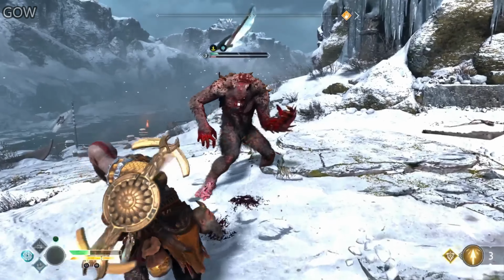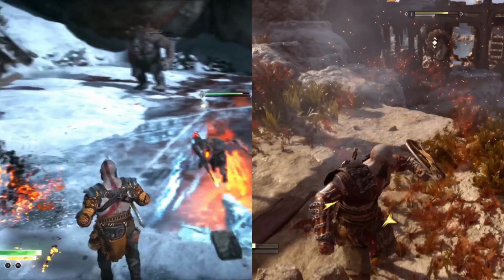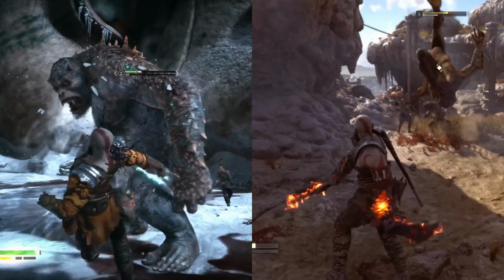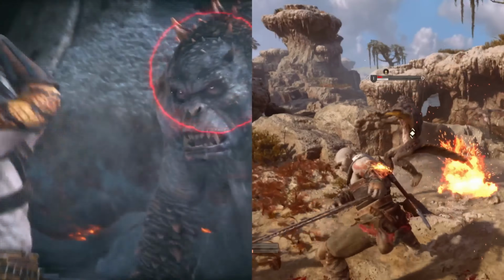Ragnarök Vs God Of War 2018 PS5 60FPS 4k!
God of War ragnarok is an action-adventure game developed by Santa Monica Studio and published by Sony Interactive Entertainment. It was released worldwide on November 9, 2022, for the PlayStation 4 and playstation5 marking the first cross-gen release in the God of War series.